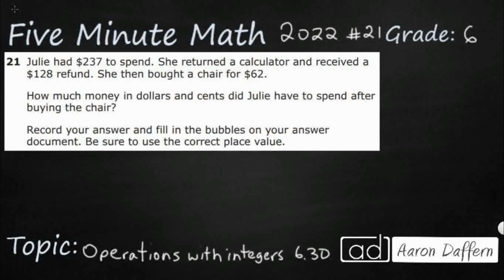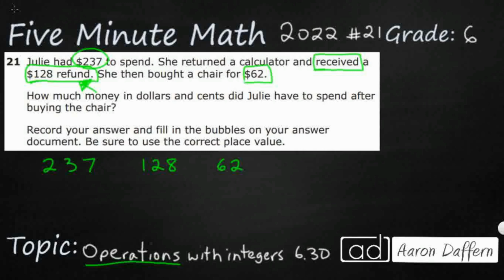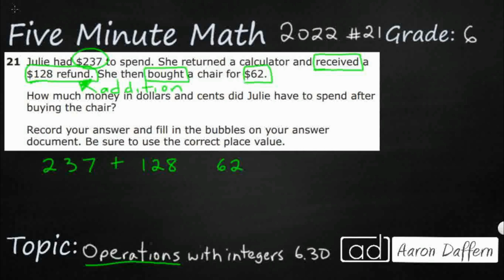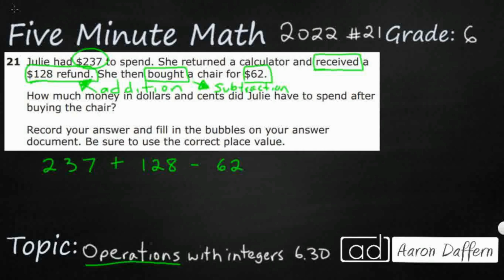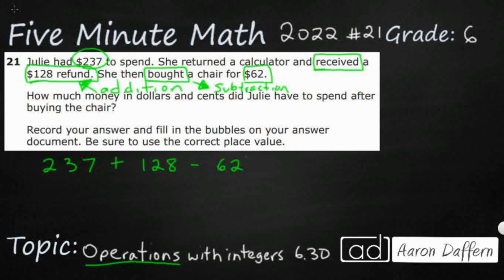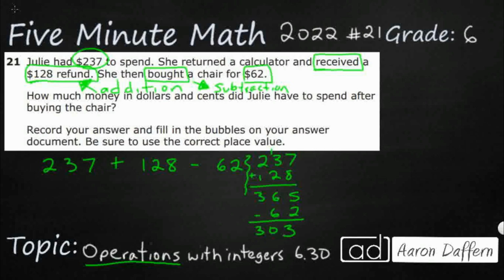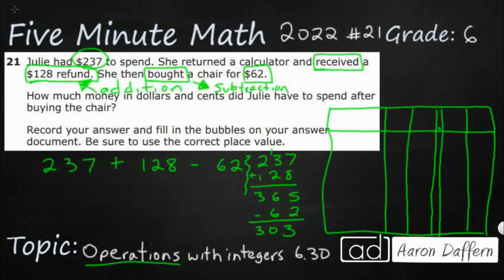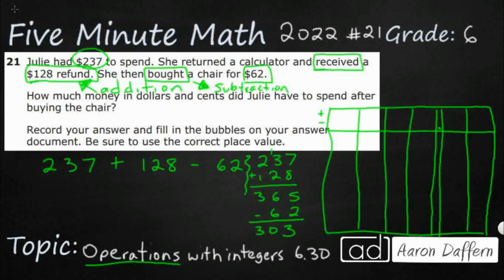6th Grade STAAR Practice Integer Operations (6.3D - #9)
Practice add, subtract, multiply, and divide integers fluently with a test item from the 2022 released STAAR test (#21 - 6.3D).